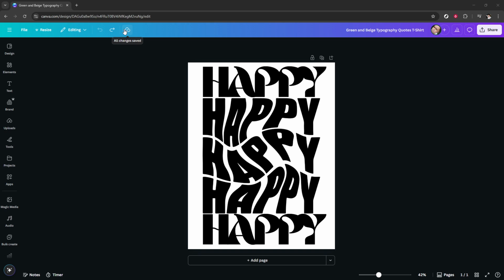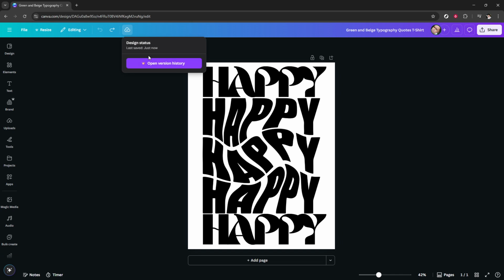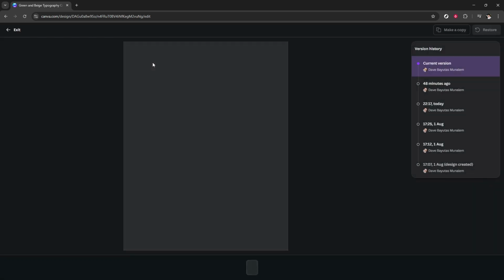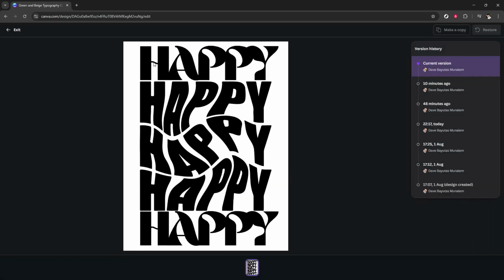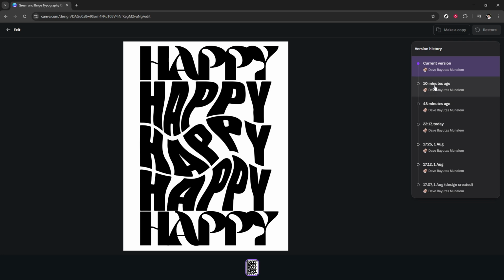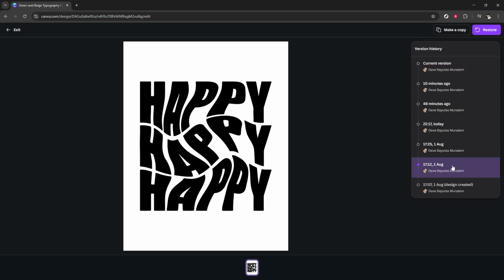How to Check Your Design Version History in Canva (Quick & Easy)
How to Check Your Design Version History in Canva